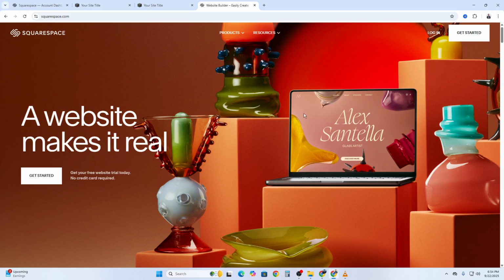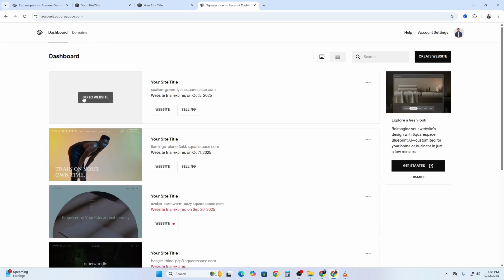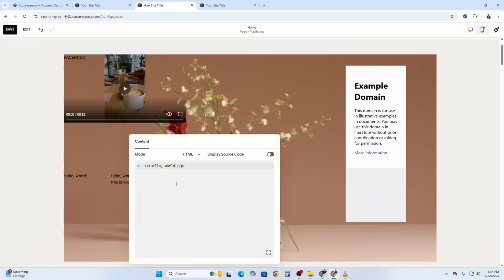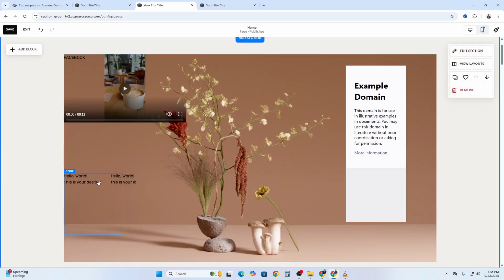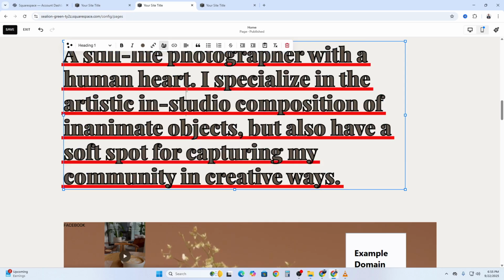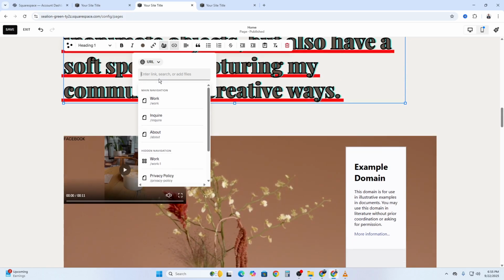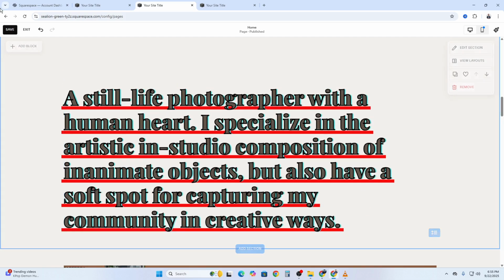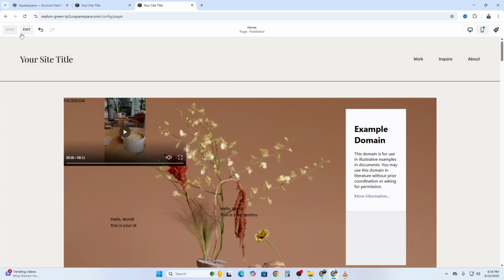How to Create Anchor Links in Squarespace Full 2025 Guide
In this video kw in first sentence, you’ll learn how to create anchor links in Squarespace with ease. This full 2025 guide walks you through step-by-step instructions to add smooth navigation, link specific sections, and improve user experience on your website. Perfect for long pages, portfolios, or business sites that need quick scroll-to navigation.